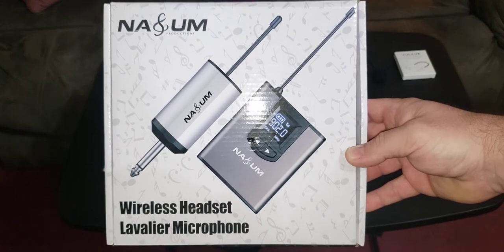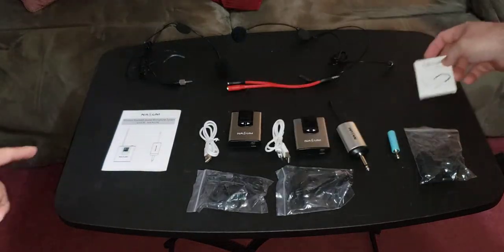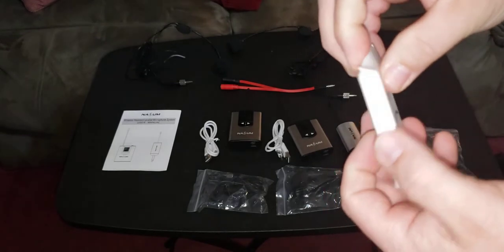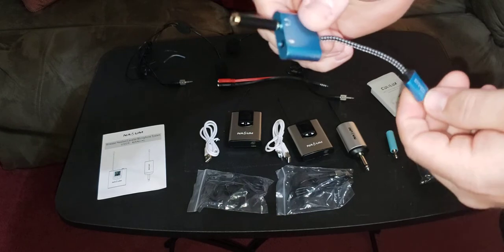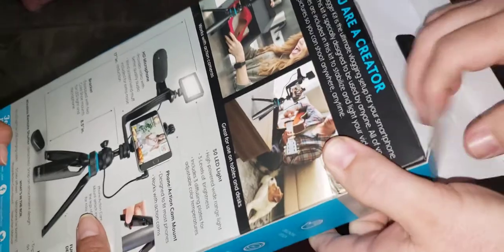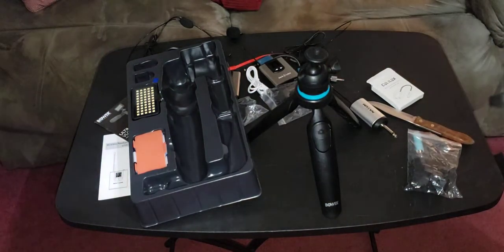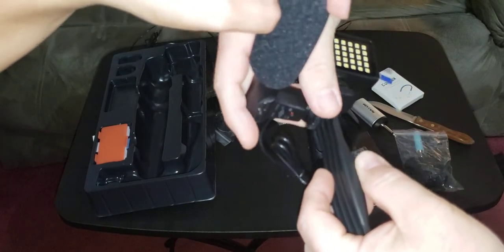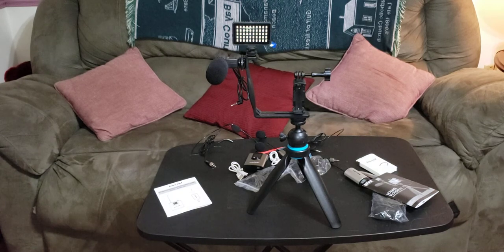Unboxing NA & UM Wireless Headset and a Ultimate Vlogger Kit